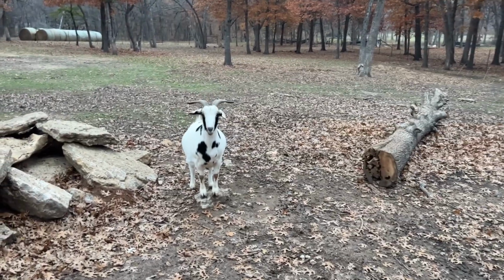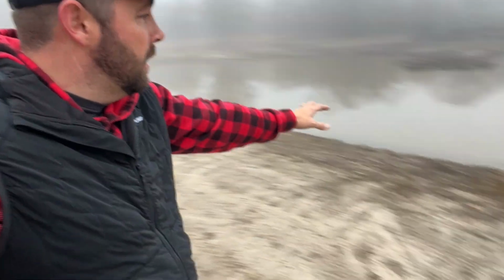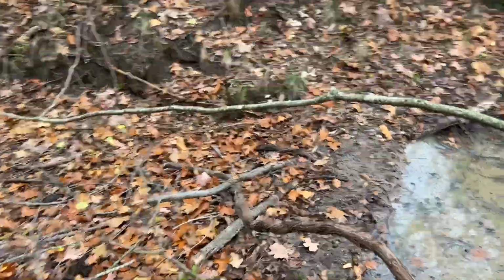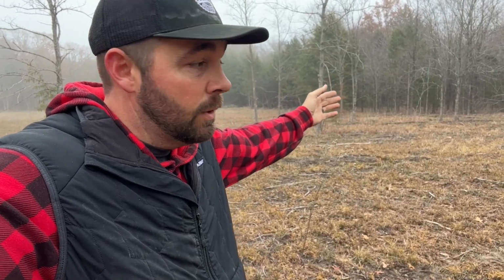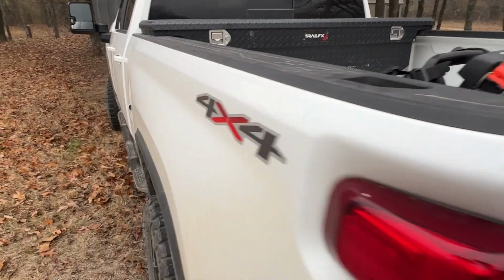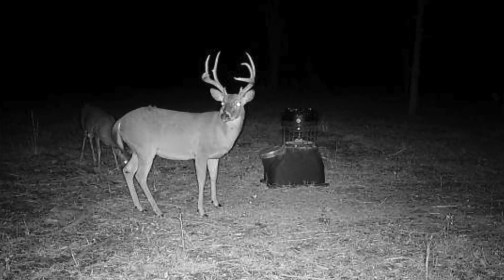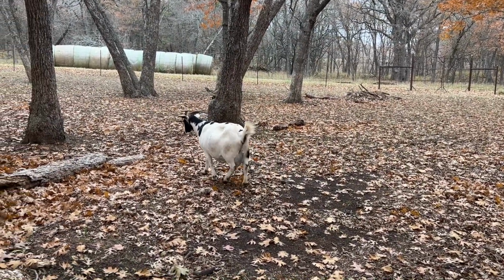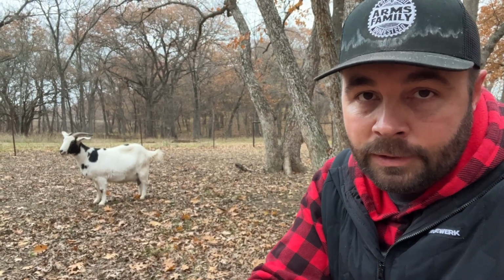If You Build it They Will Come!